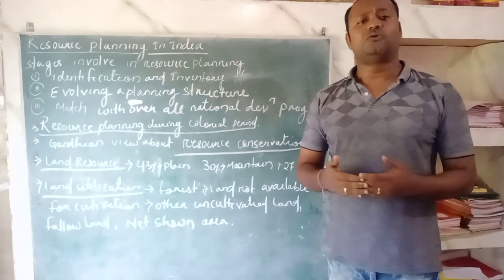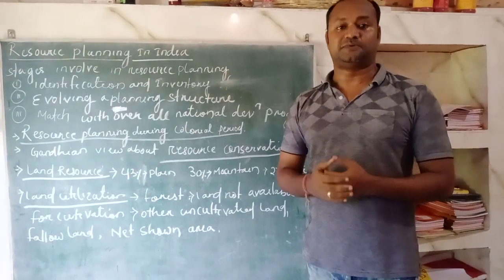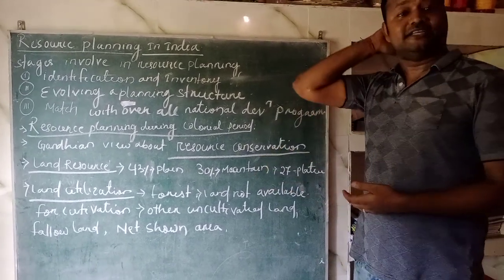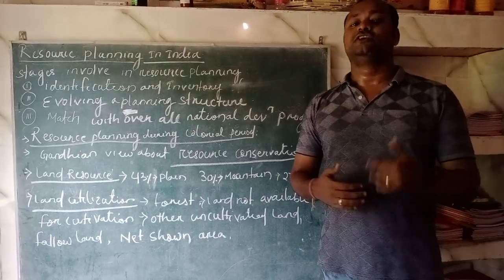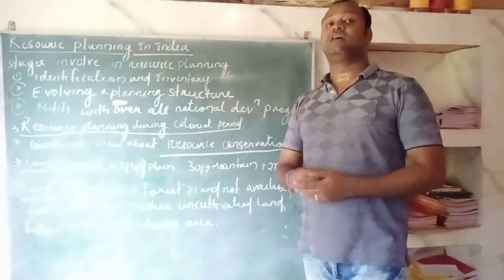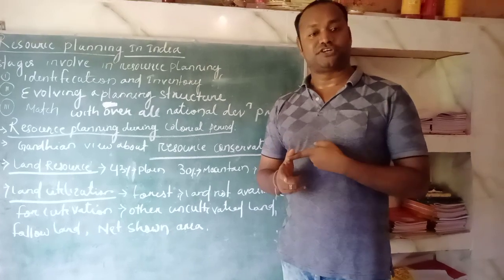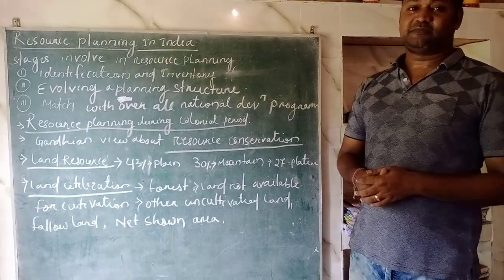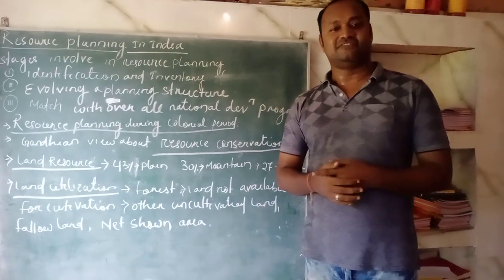Class 10 ch-resources